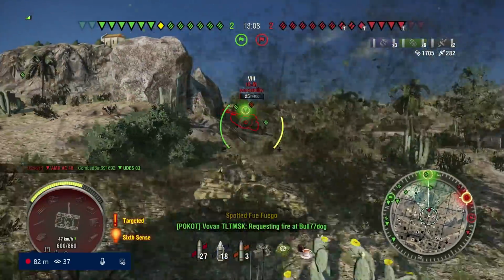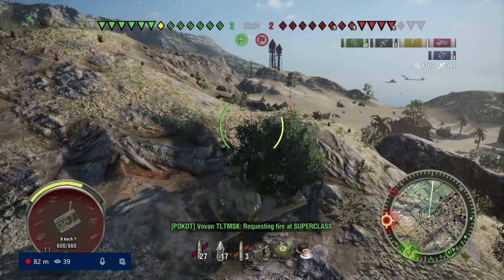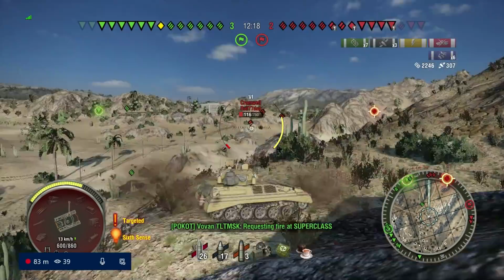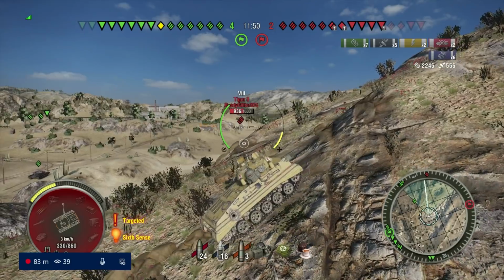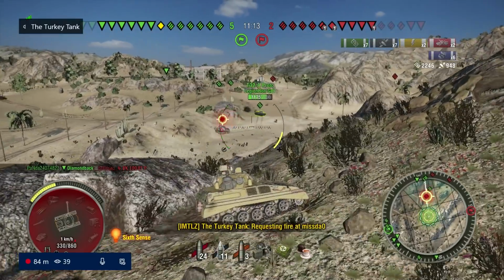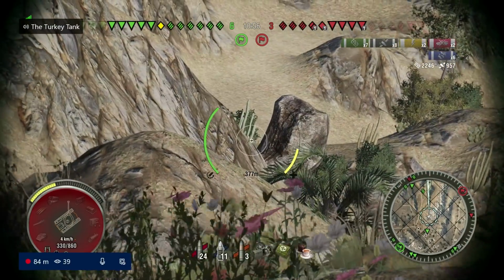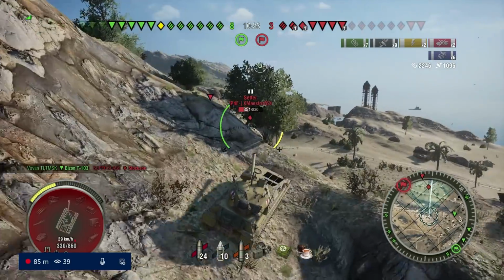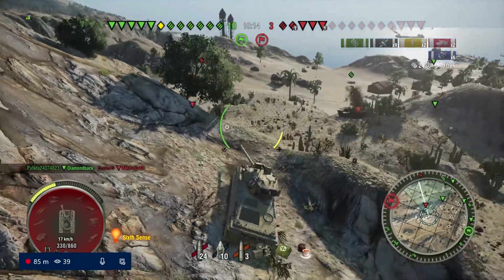UK Lights: The Setter - World of Tanks Console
Taking a look at the first of the new UK light tanks, the Setter and talking about what to expect from the line overall.